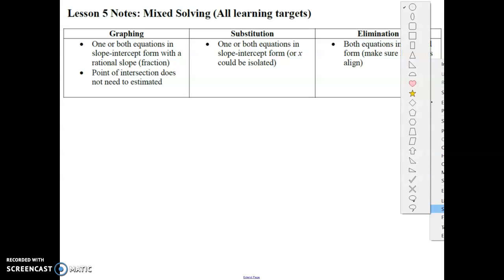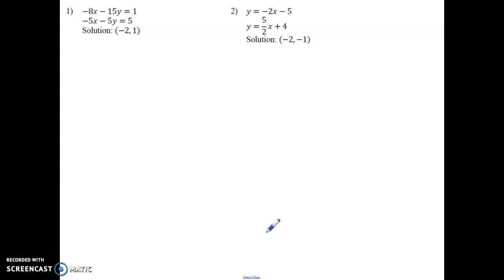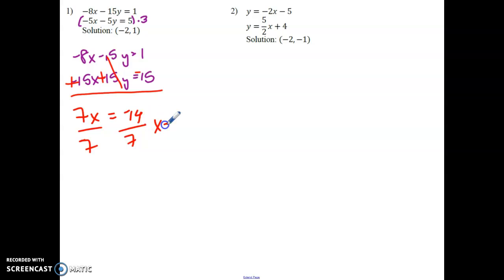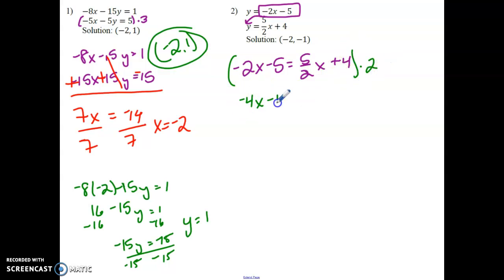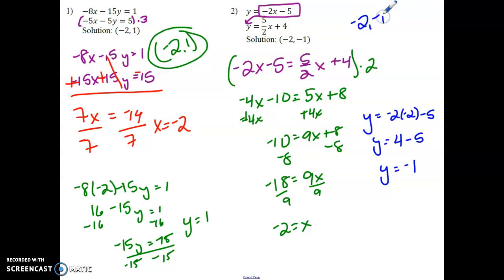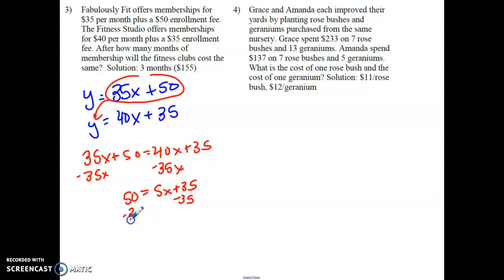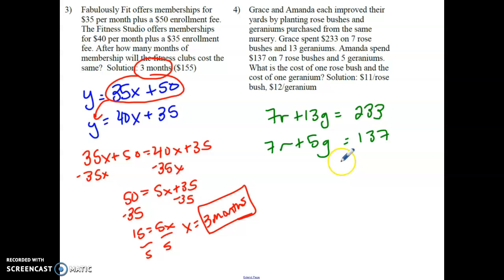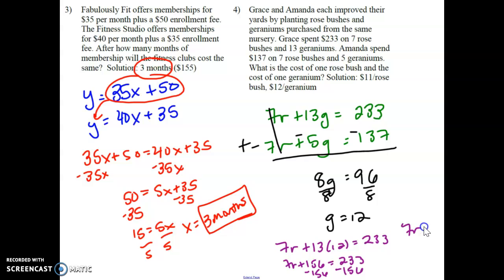Systems of Equations | Choose a Method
I can solve systems of equations.